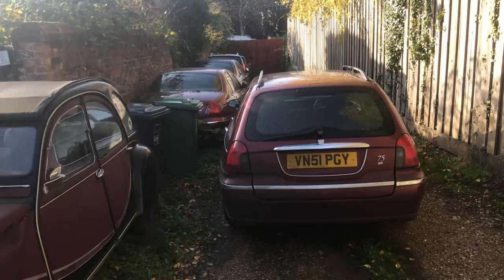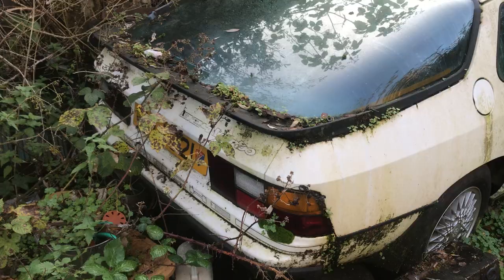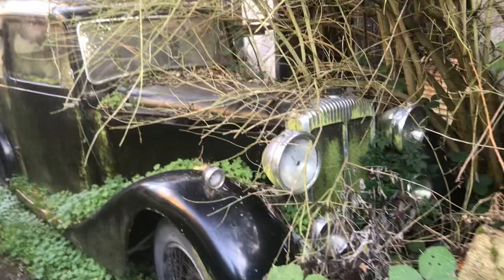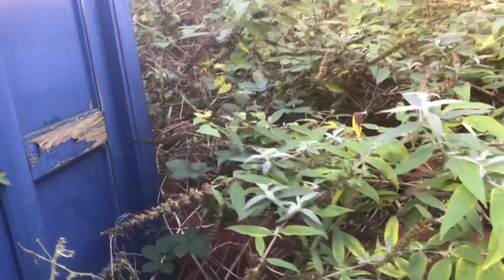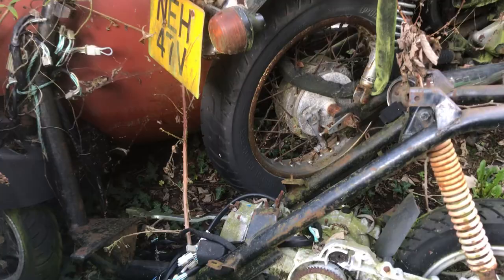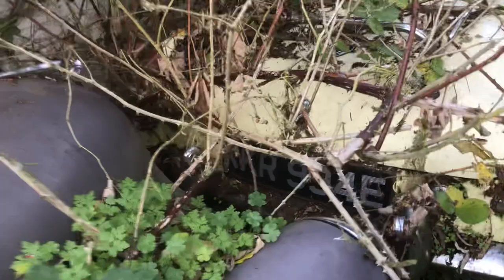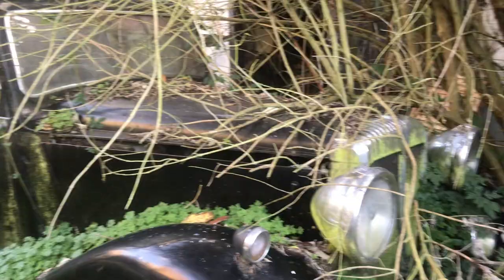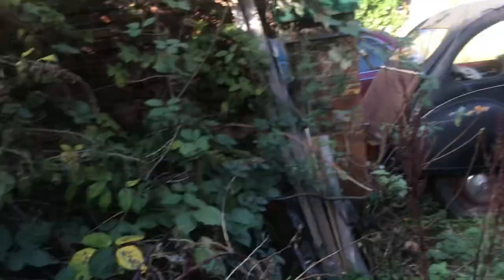Classic Car graveyard at Oak Street, Fakenham Norfolk down little unmade road.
We discovered this very sad resting place of some fantastic classics & even a few motorbikes! A cat even living in one of the older cars :-) Morris Minor MK 2 Jag, two triumph heralds ( one a convertible ) Porsche 924, yellow MG , 2 CV, three Rover 75’s an 02 BMW Mini, a really massive Rolls  Royce like motor with running boards and huge head lights mounted on big mud guards, could be a Jag, the car with the cat in also from 1950’s you may be able to identify it in the video.